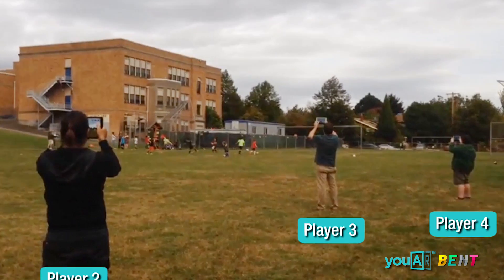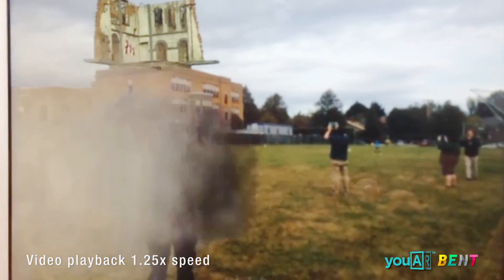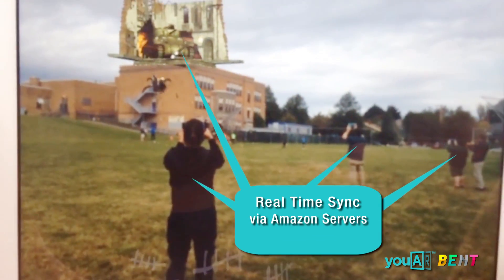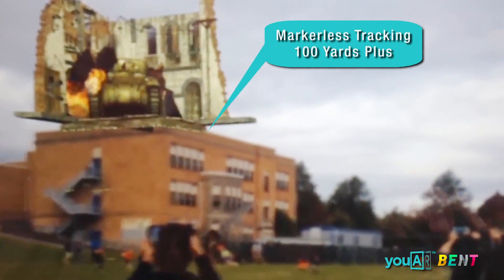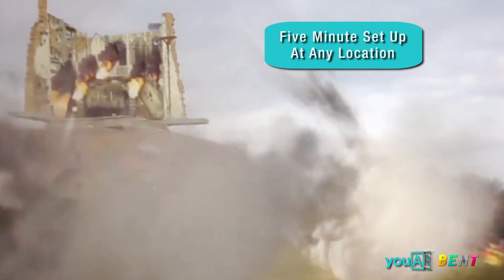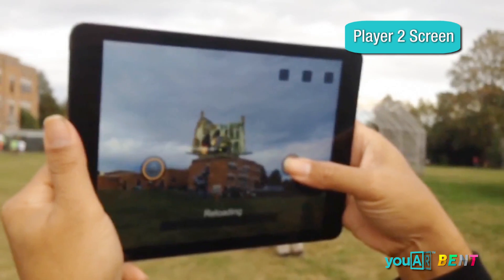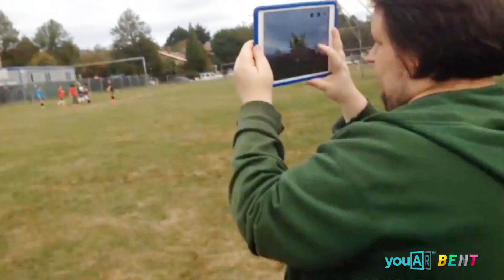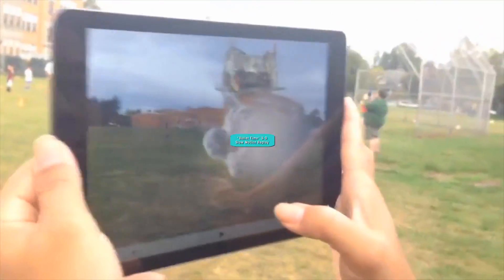Tank Demo from youAR – Markerless Multiplayer AR on Smartphones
Newly released this demo shows youAR technology's multiplayer ability when using AR on multiple devices.

In 2013, we set out to bring a hardware agnostic AR platform to the world; we decided to call it youAR. We wanted to get rid of all the things that were wrong with current AR platforms; stand-alone apps, marker based tracking, poor frame rates and low resolution. We envisioned a better AR browser where users communicate, create and share fluidly in a shifting, mash-up, remix universe.We have been thinking deeply about these problems ever since, quietly working on AR technology, AR systems and related patents for the past three years.

Our vision: Create an amazing interactive social ecosystem that is 5 to10 years forward looking.

To that point we have focused on common device solutions. Originally, we had hoped to use existing smartphone computer vision technologies but found them lacking the finesse and sophistication needed to create real interactive user experiences.
Out of our own frustration with what was available on the market, the youAR, (your Augmented Reality), project emerged. We discovered that a common smartphone, with a single lens, can in fact be used to socially share, create and discover Augmented Reality.